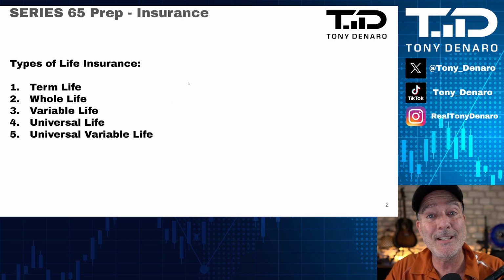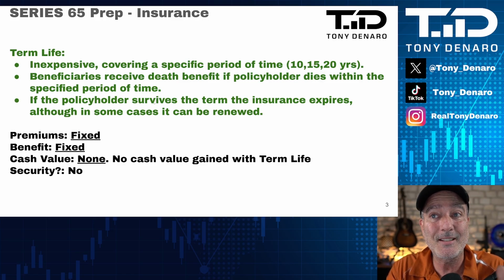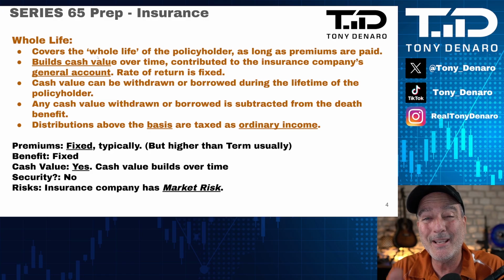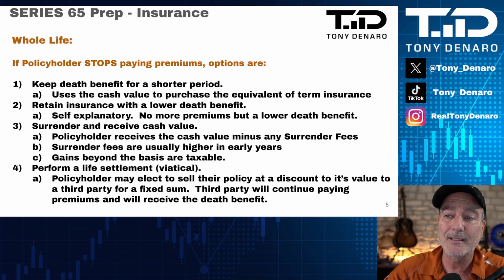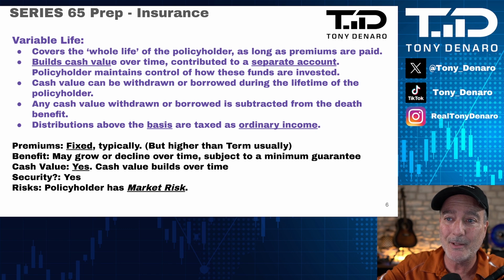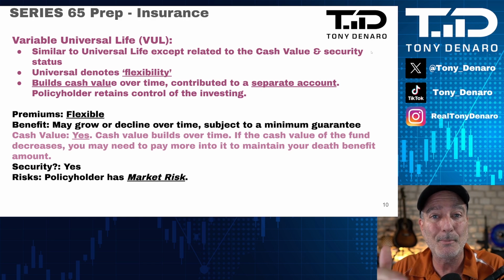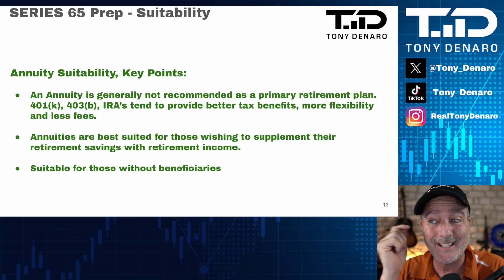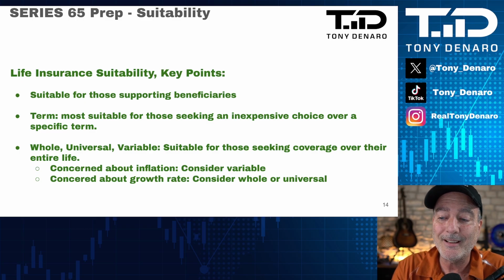Series 65 Exam Prep - Insurance & Suitability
Series 65 Exam Prep - Insurance & Suitability. Annuities and Insurance can be a tough topic for some on the Series 65, Series 66, Series 6 or Series 7, especially if you don't have specific insurance industry experience. in the previous video (link below) I went over the basic information to memorize and understand for test taking on Annuities. In this video I go over the facts on Insurance and Suitability of Annuities & Insurance that I am memorizing as part of my Series 65 test prep

2️⃣🧡 DISCORD! Talk, Share ideas and learn in an environment of traders who focus on filings, analysis and sharing proper fact based due diligence.

2) Diversify where your content is published, sign up for Rumble